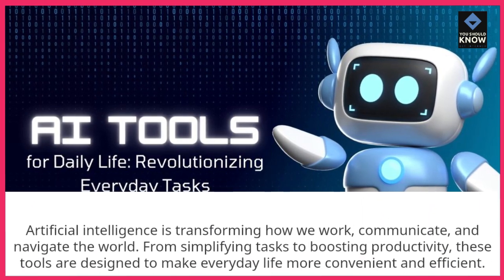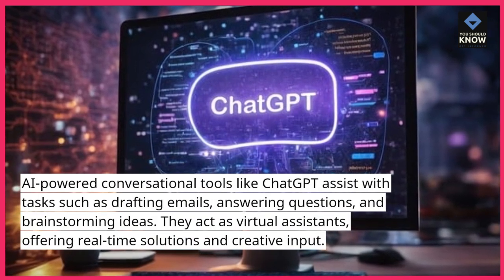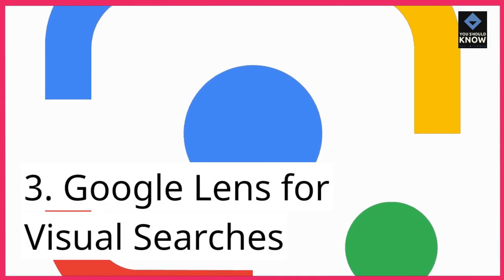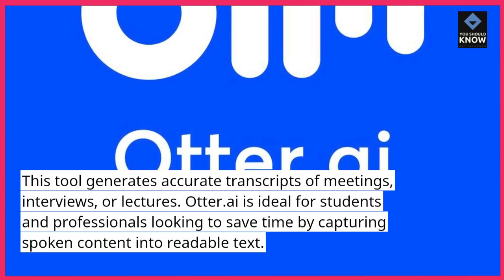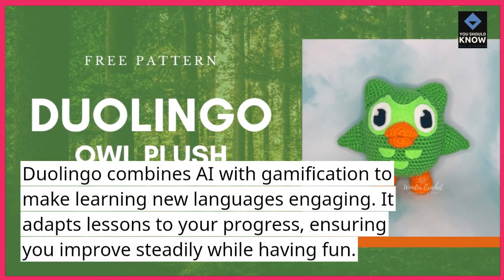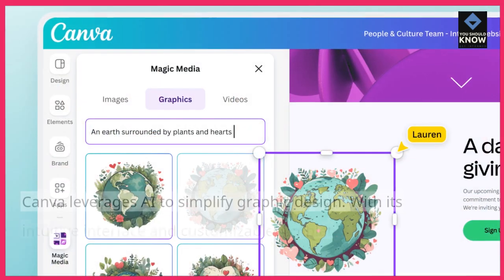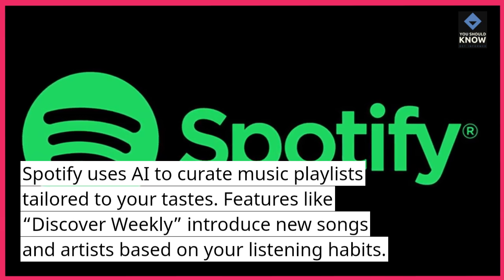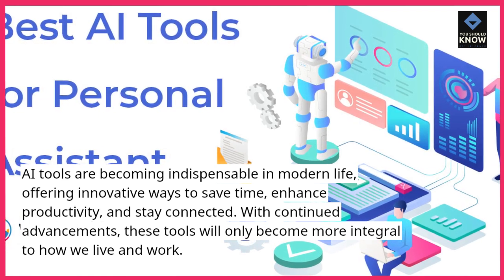Top 10 AI Tools That Can Revolutionize Everyday Life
Discover the Top 10 AI Tools That Can Revolutionize Everyday Life! These tools are designed to make tasks easier, enhance productivity, and simplify complex processes, transforming the way we live and work.